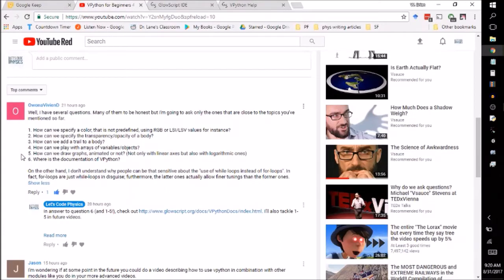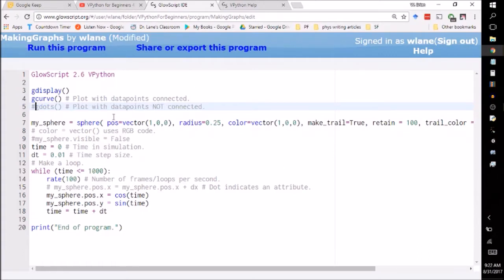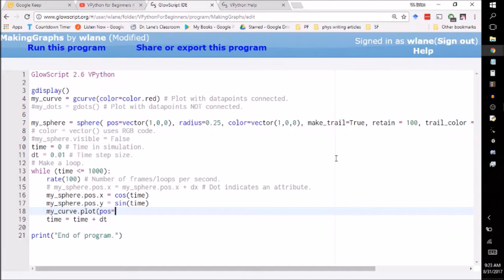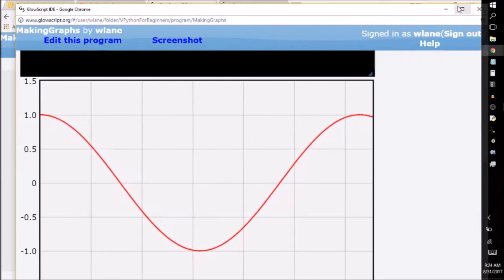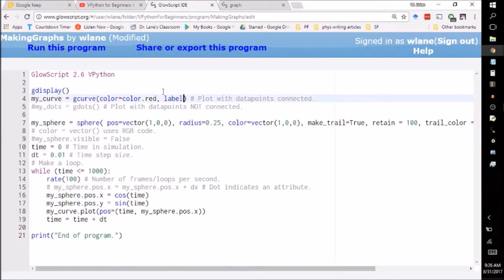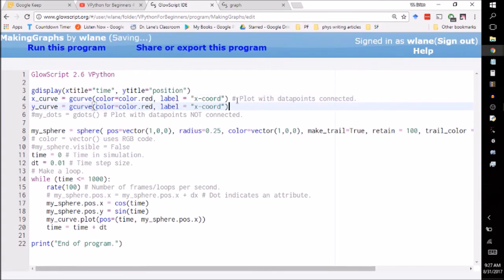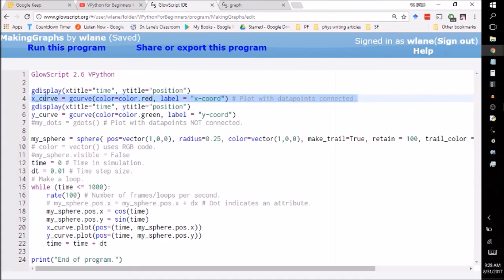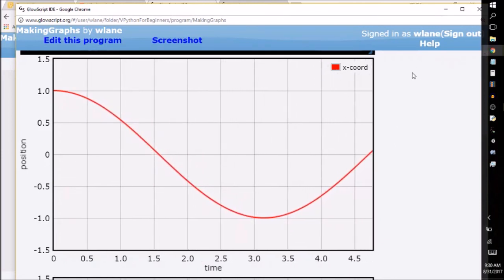Answers for VPython - Round 1, Ep 3 Making Graphs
You asked VPython questions, this video has answers!